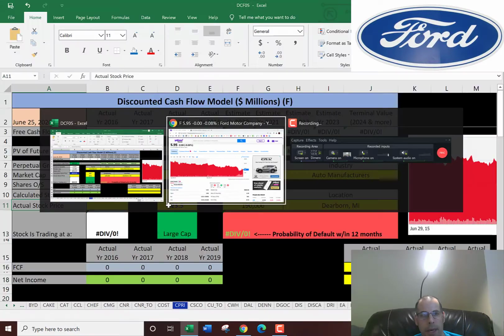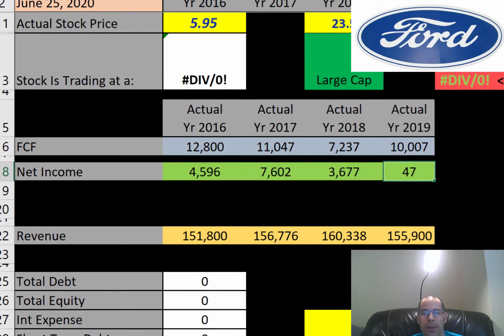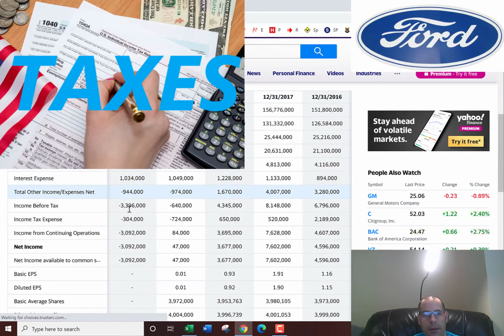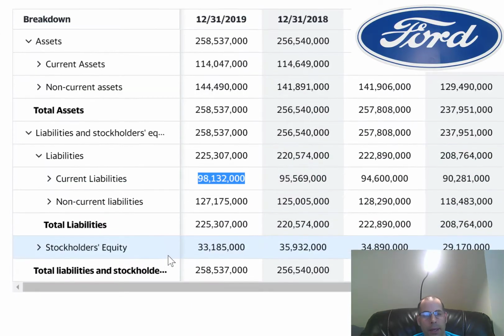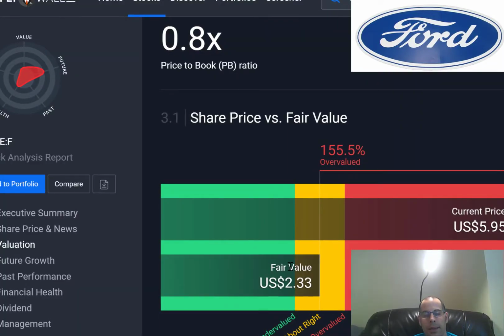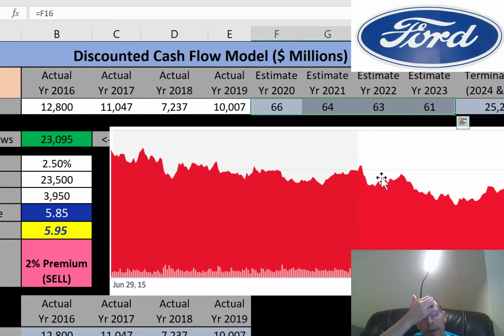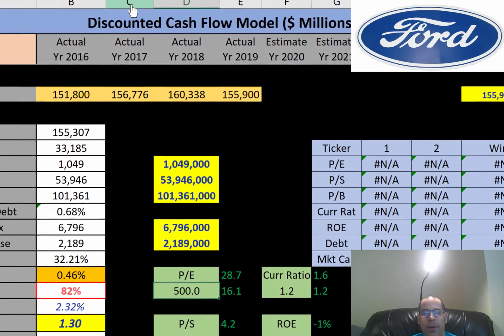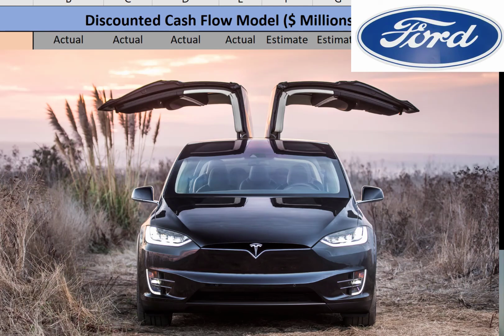You will wait forever to make money on Ford stock! $F